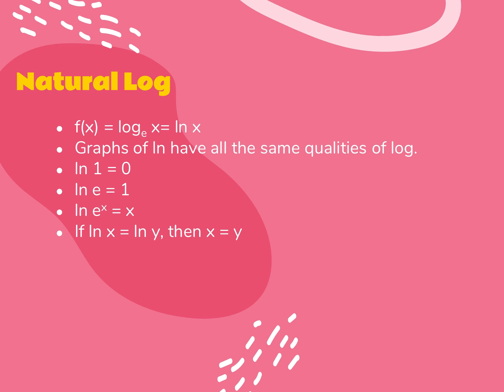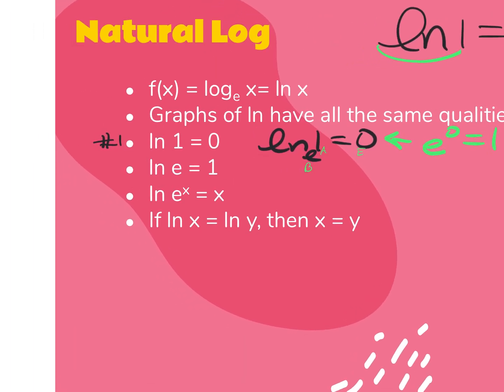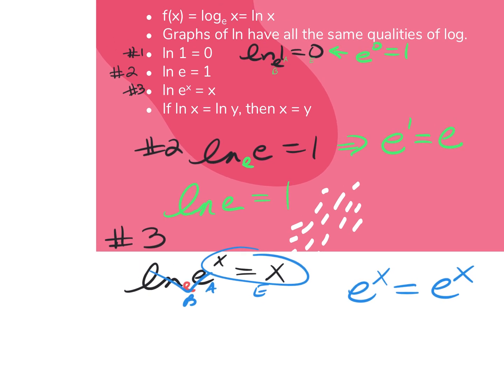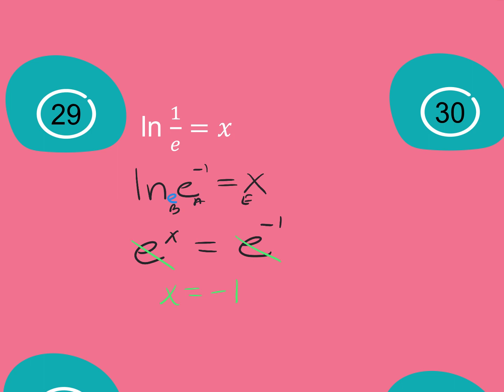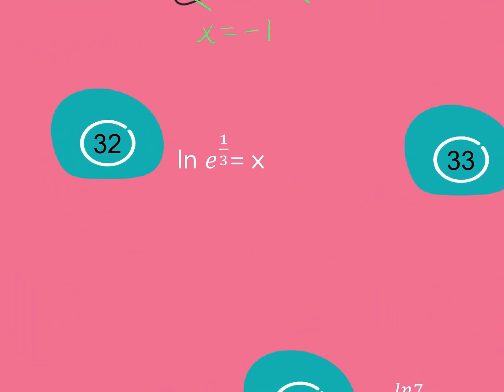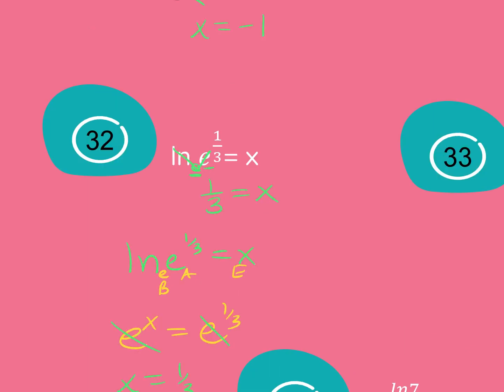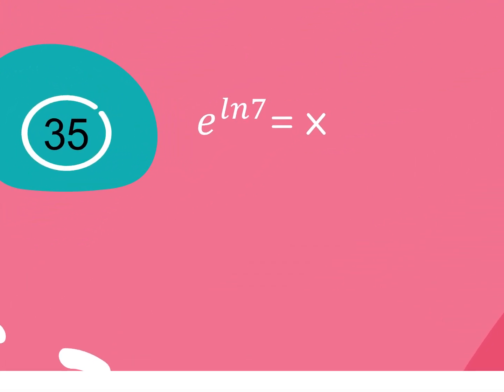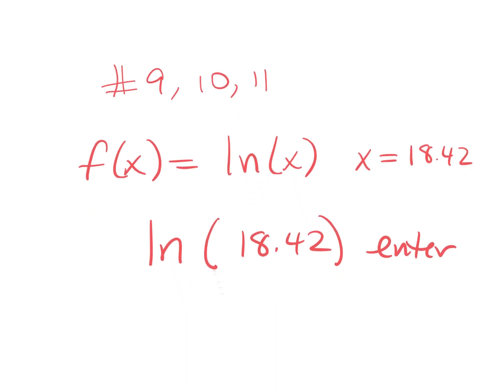2.8.23 5.2b_Logs and Their Graphs day 2